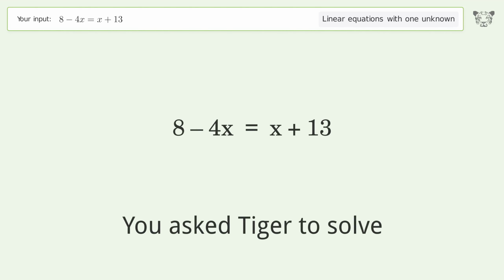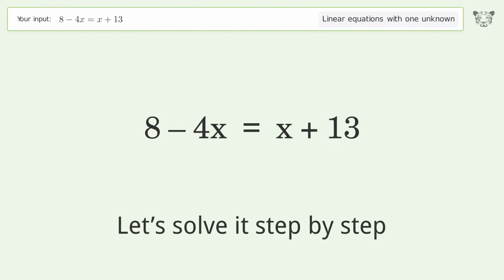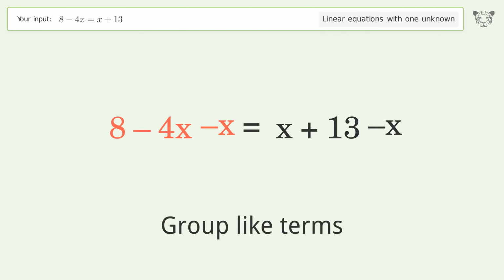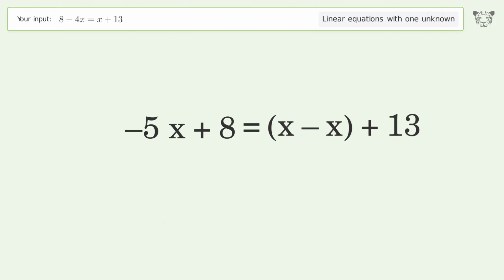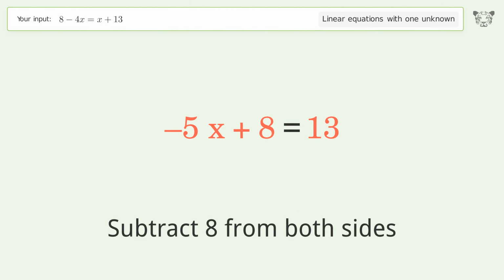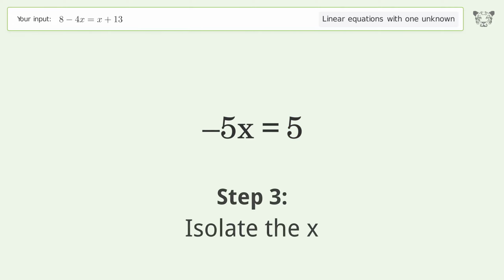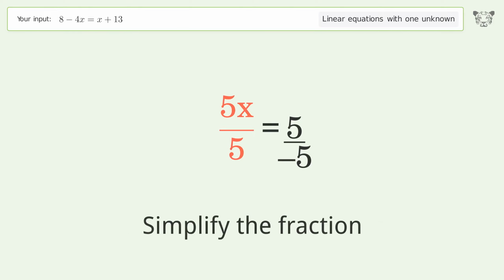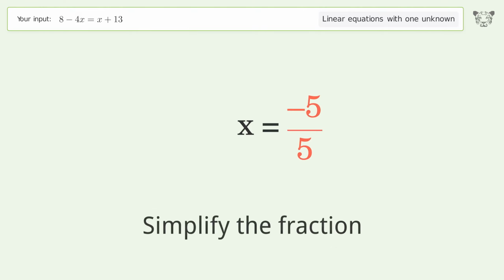Solve 8-4x=x+13: Linear Equation Video Solution | Tiger Algebra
Struggling with 8-4x=x+13? Watch our step-by-step video on Tiger Algebra to master this linear equation effortlessly. Also check out for more tips and tricks for dealing with linear equations with one unknown